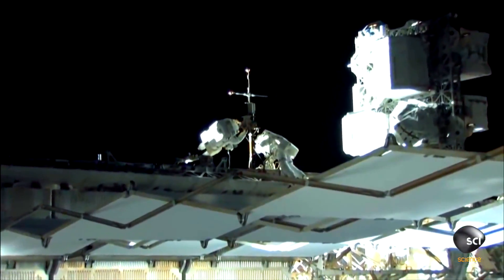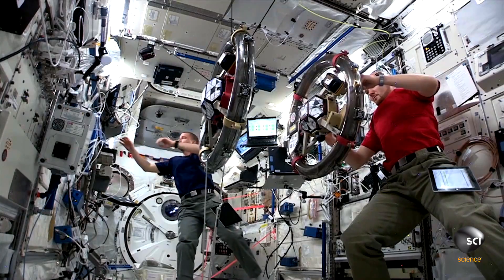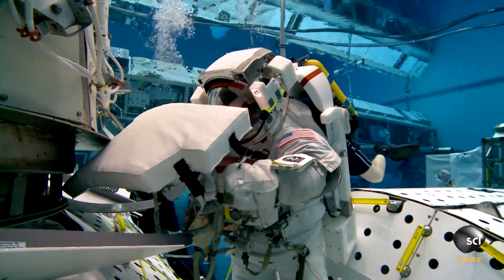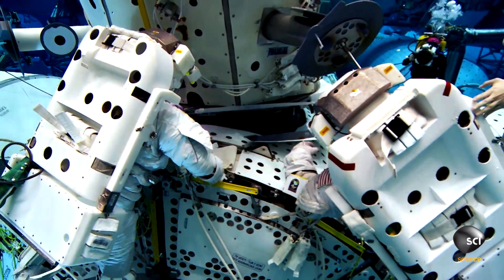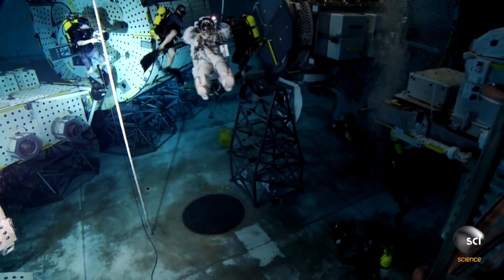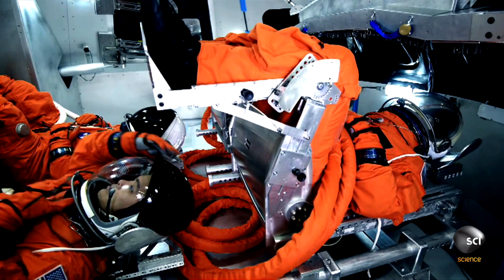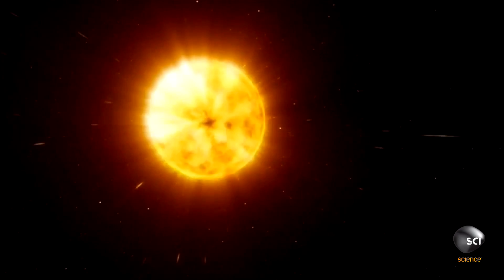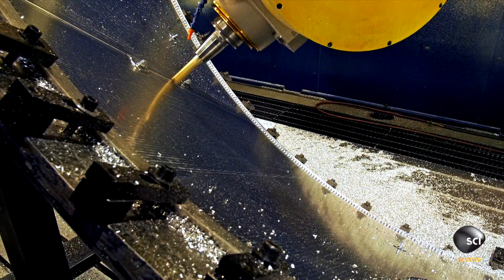First Step In Training For Work on Mars: Go Underwater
Mars: The Secret Science | Mondays at 9/8c on Science Channel
The next generation of NASA astronauts need to train in all new ways for the challenges of exploring a planet we've never stepped foot on.

More Mars!